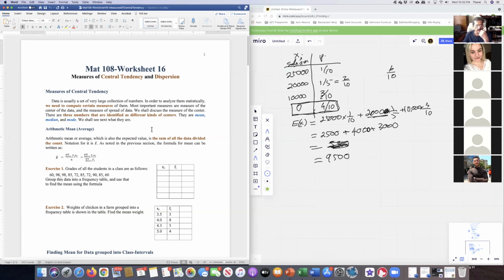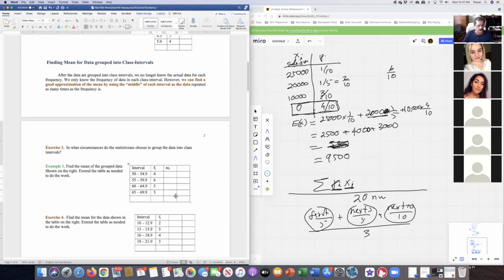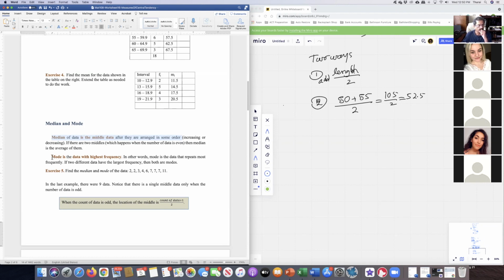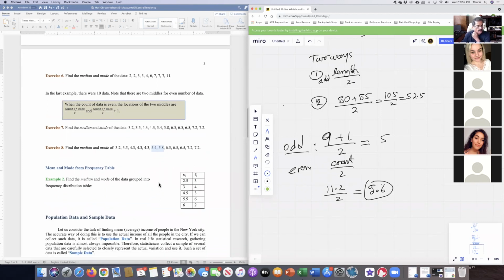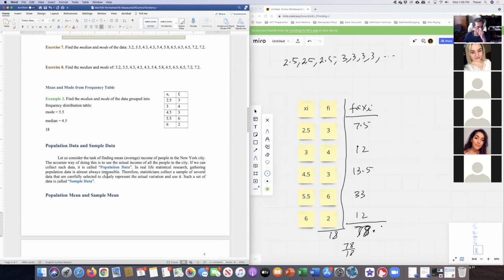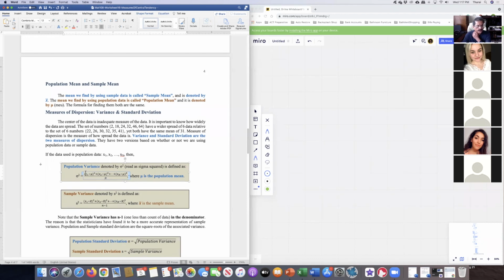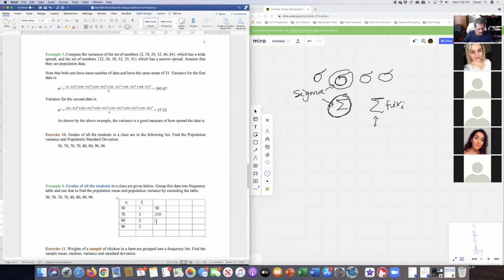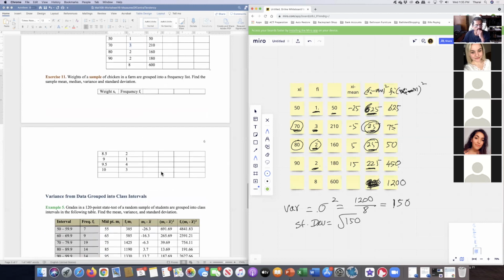Mat108-06-Class25 May 05